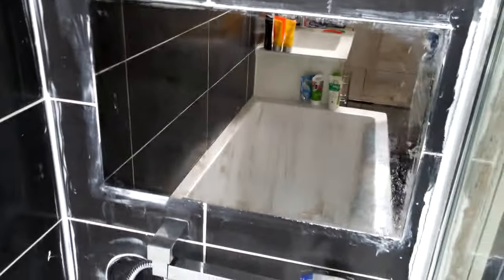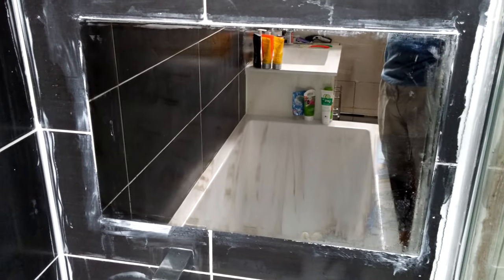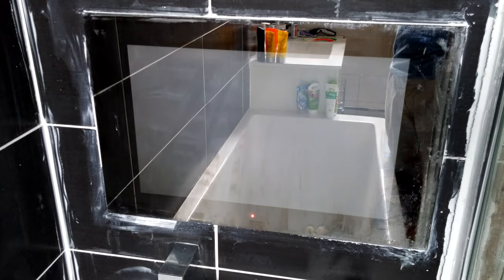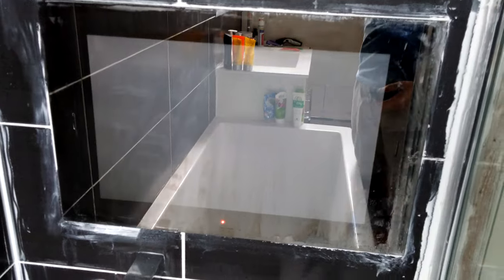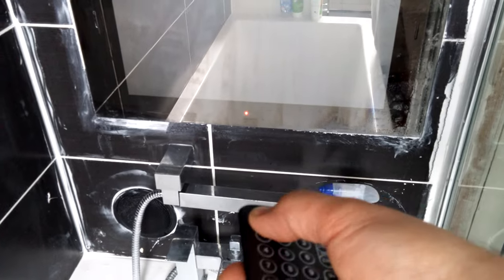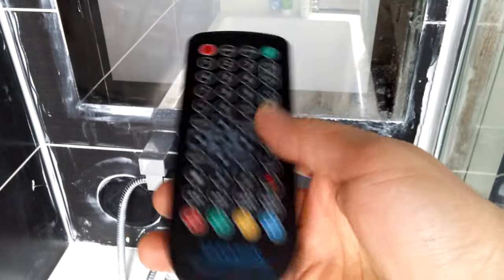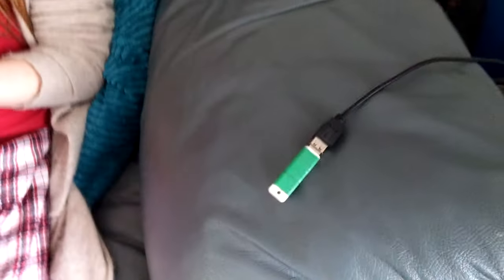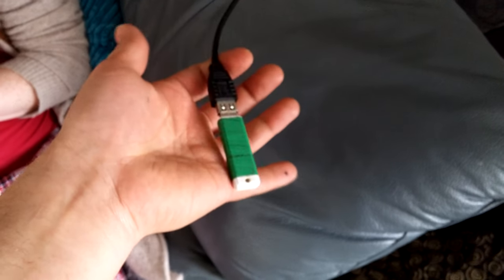Sarason TV broken